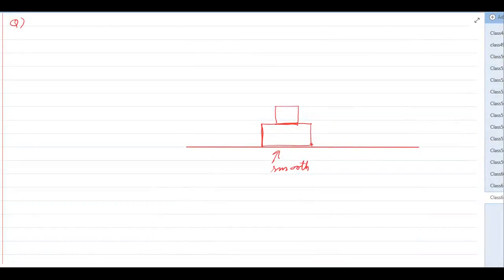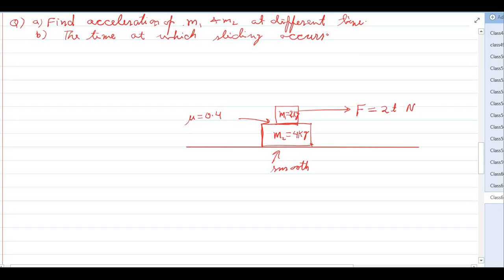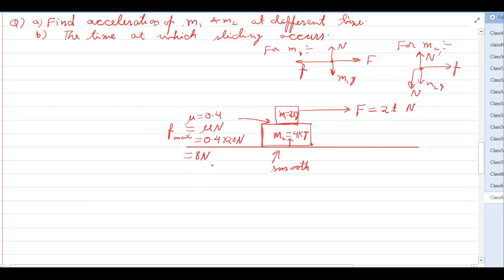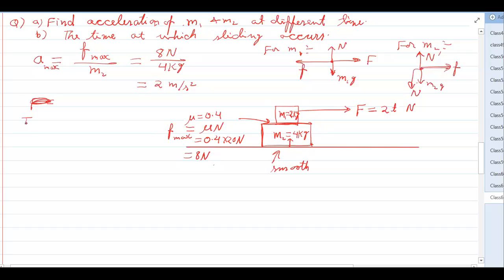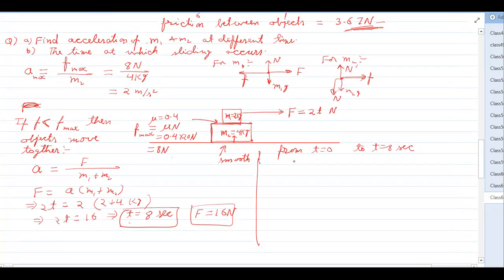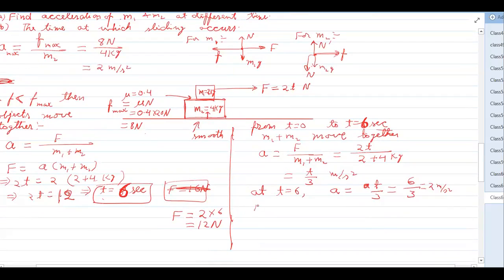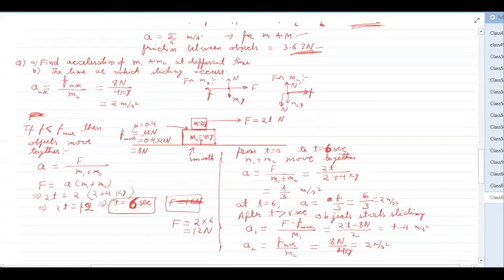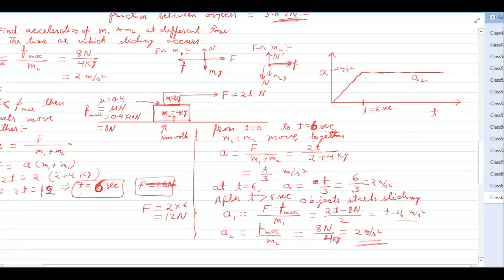05 Friction20 Problem on Two blocks over one another || by Physics Gyan